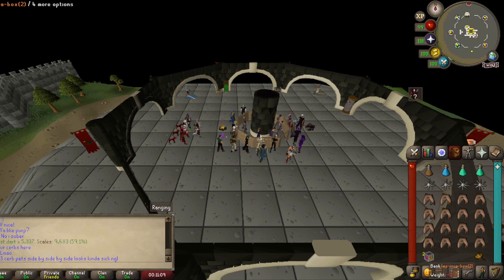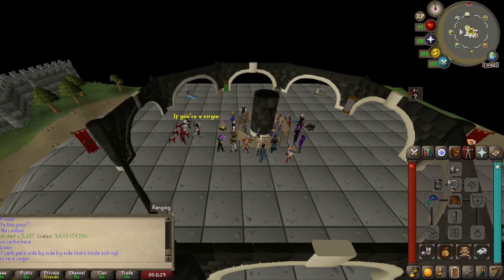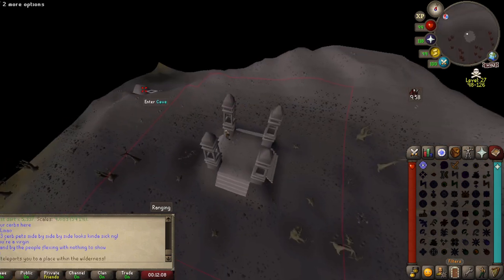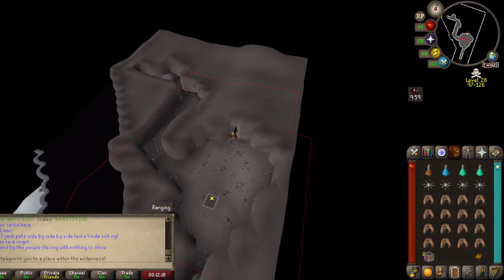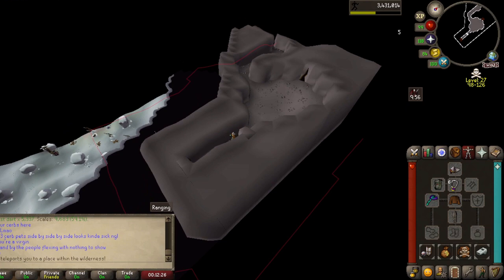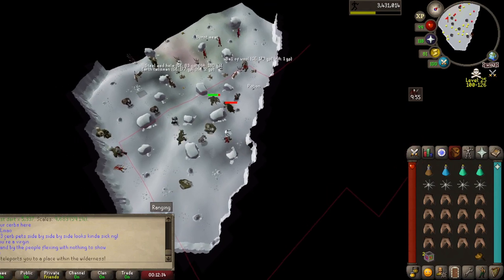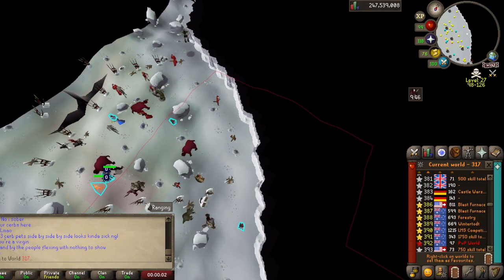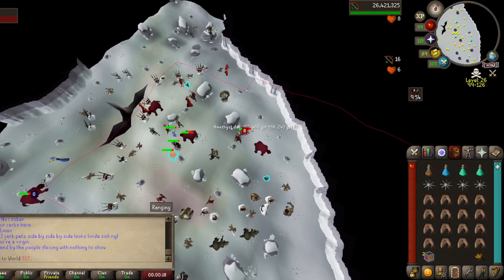OSRS Ecumenical key made easy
This video will teach you a quick and easy way to get your Ecumenical Keys for GWD and keep them safe from lurking PKer's